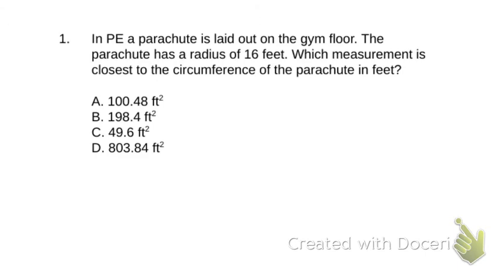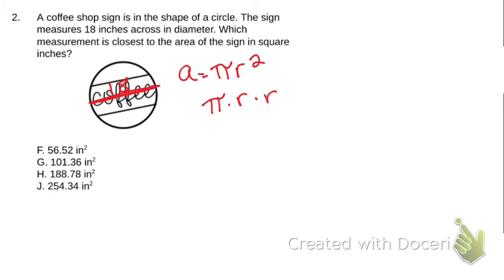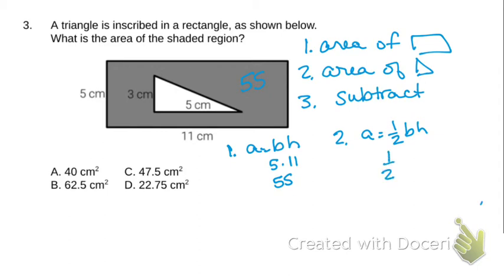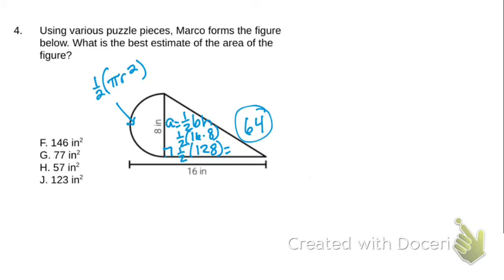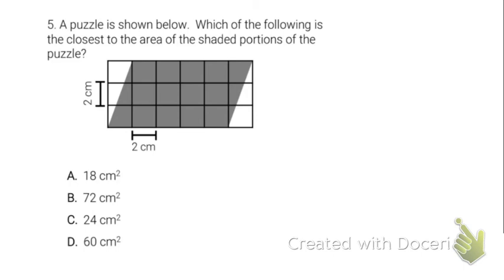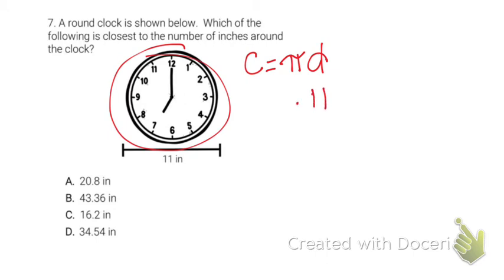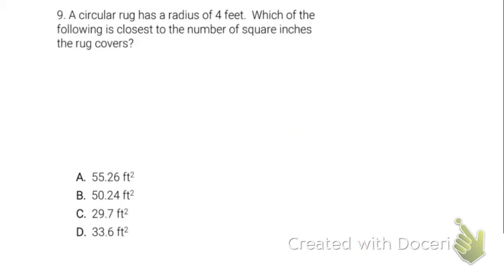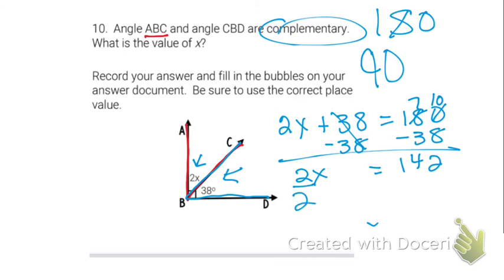7th grade staar review hw Monday may 3